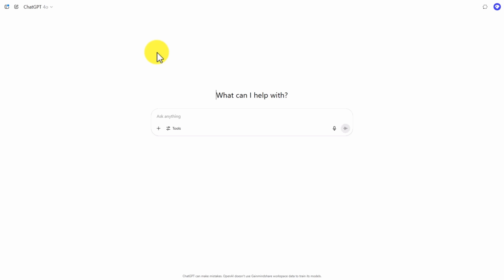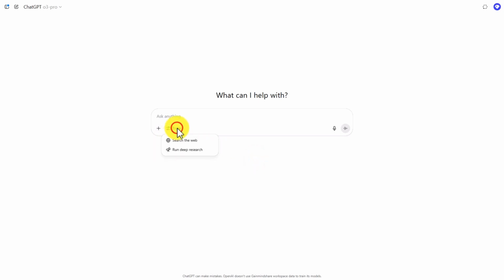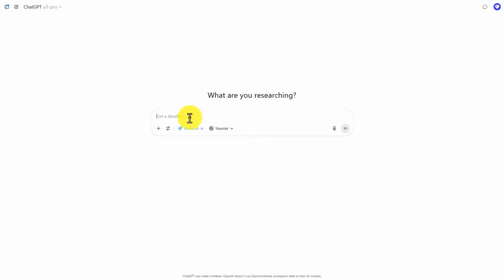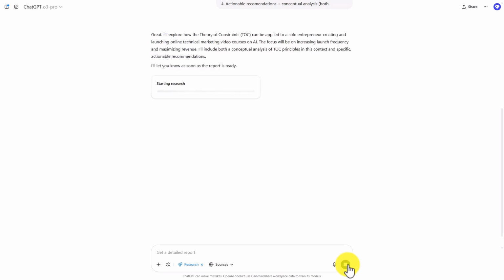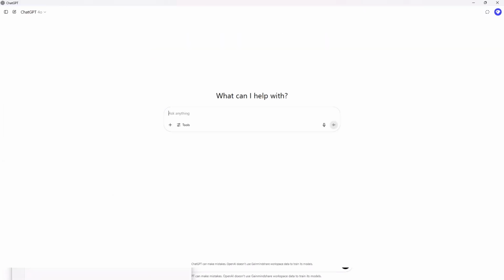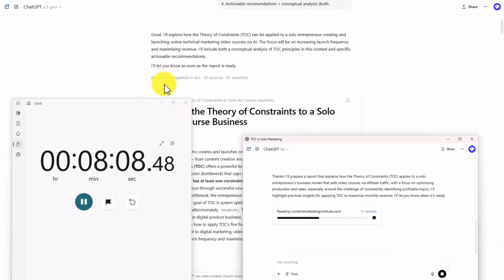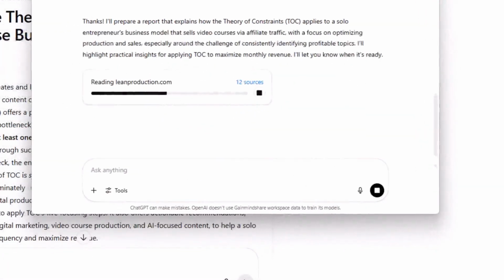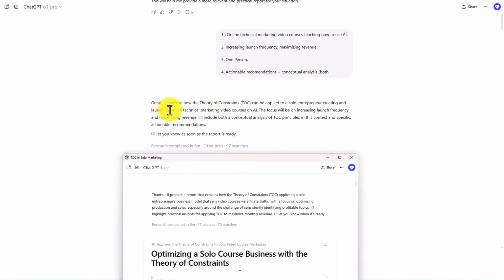ChatGPT O3 Pro vs GPT-4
See how the brand-new O3 Pro Advanced Reasoning model stacks up against GPT-4.0 in a real-time Deep Research test.

What we cover:

Switching from GPT-4.0 to O3 Pro in the model selector

Running identical Deep Research prompts (web-only sources)

Timing and metrics:

O3 Pro: 97 searches · 20 sources · 6 min

GPT-4.0: 70 searches · 17 sources · 6 min

Downloading both reports for side-by-side comparison

Takeaways on speed, depth, and when to choose each model